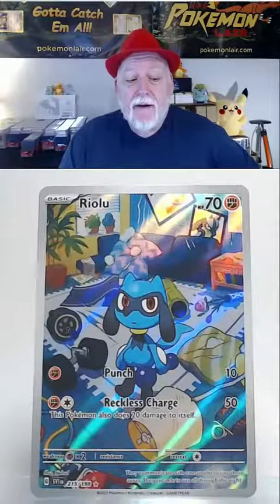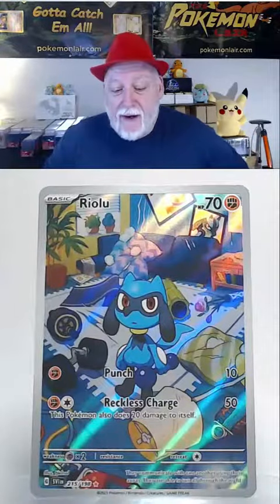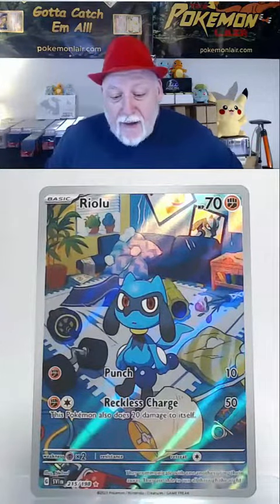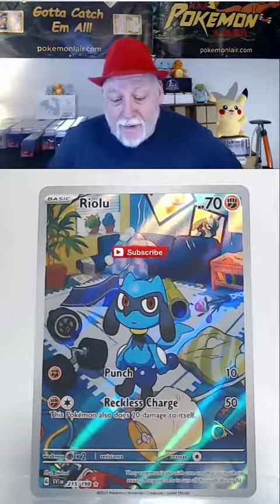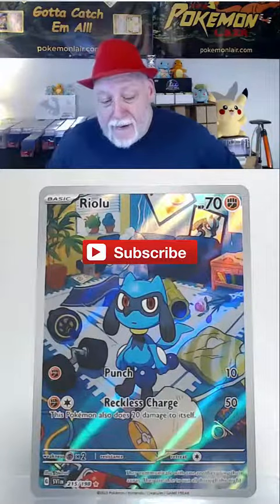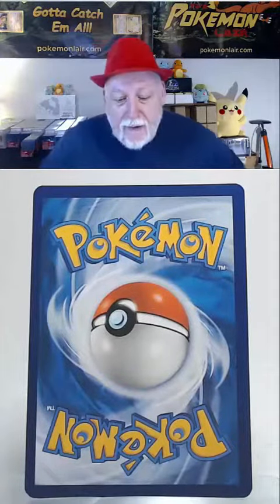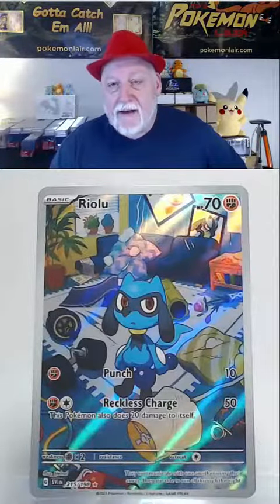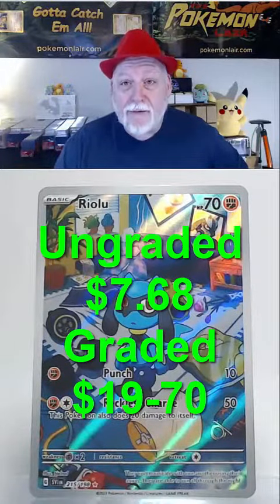2023 Pokémon Scarlet & Violet Set #215 Riolu Full Holo Review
In this Pokémon Card Short, I do a PSA Grade review and reveal the grade of the card. This card is from Generation 1 and is over 20 years old. You can learn what defects affect grades.

TD from PokemonLair